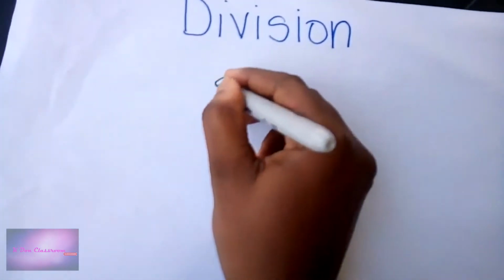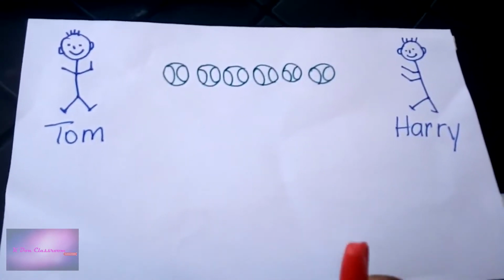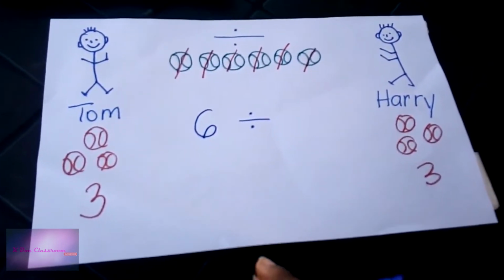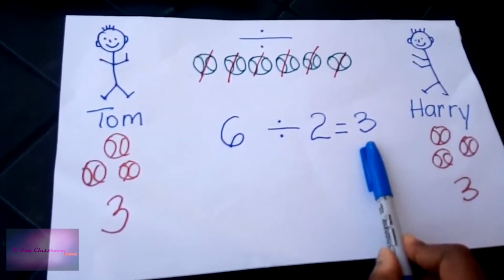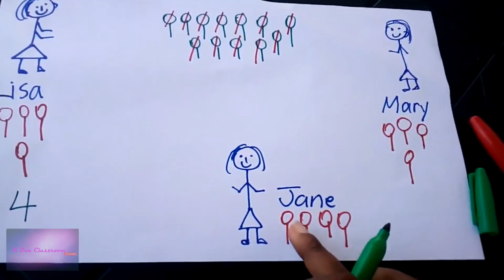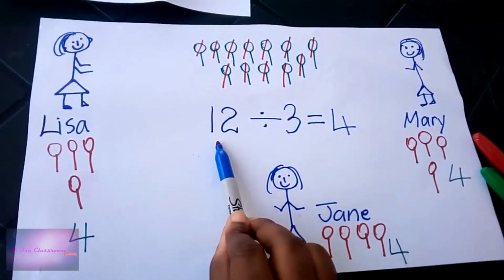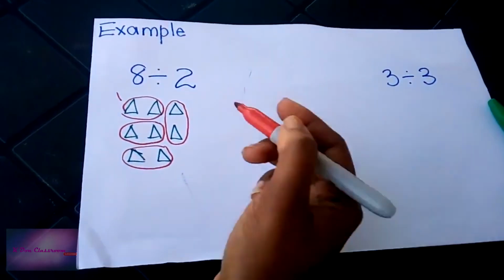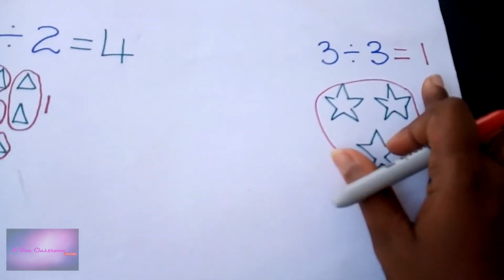Division for Beginners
This video are for students who are learning the basic concept of division.